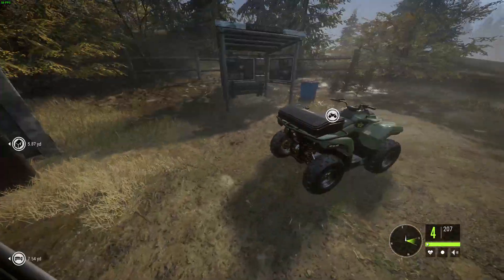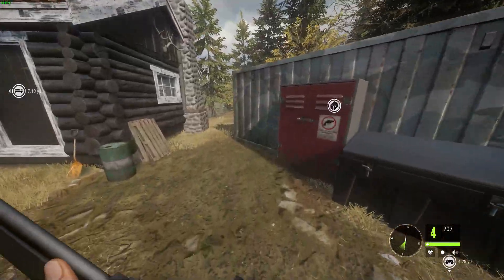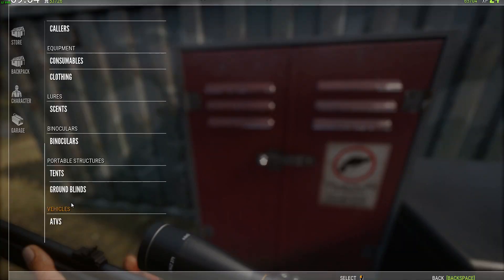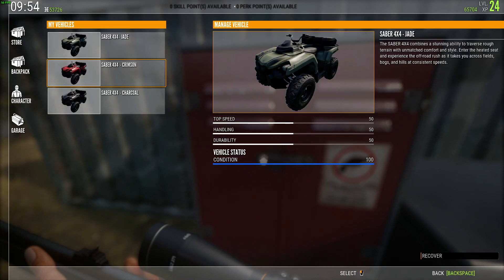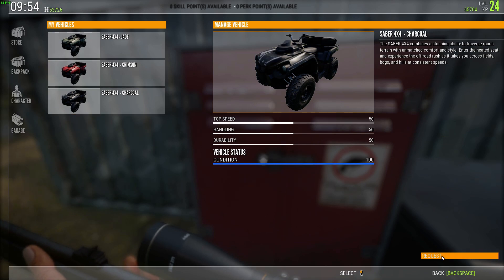New ATV Tutorial - the Hunter:CotW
After purchasing the new ATV DLC in the steam store, you can request any ATV you want from the outpost store or cache. Also if you have a Tent you can request an atv to your position from the tents cache!